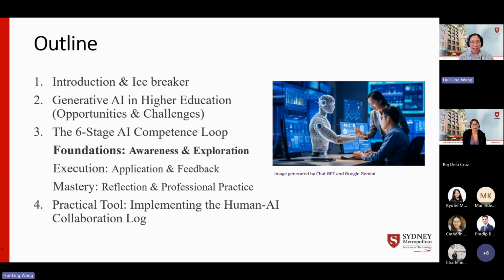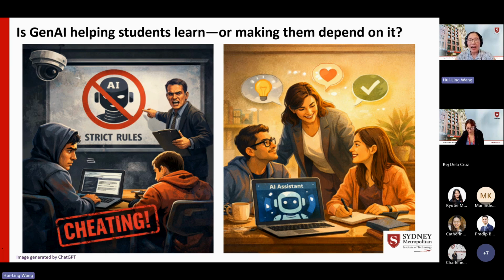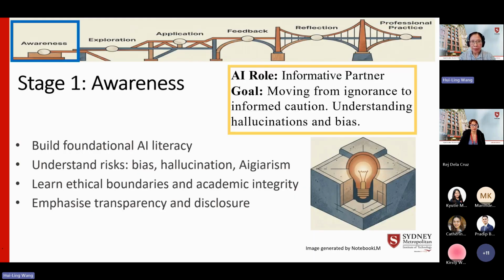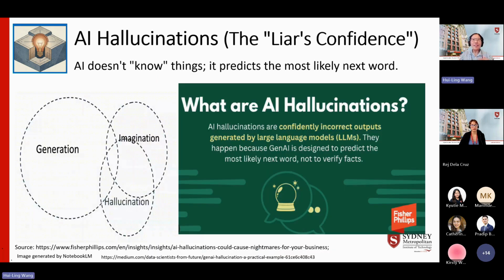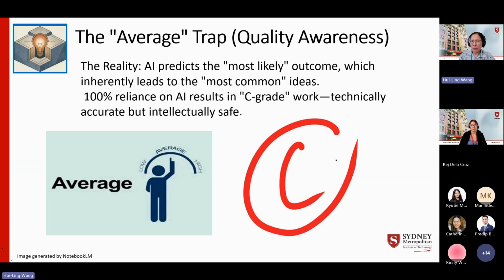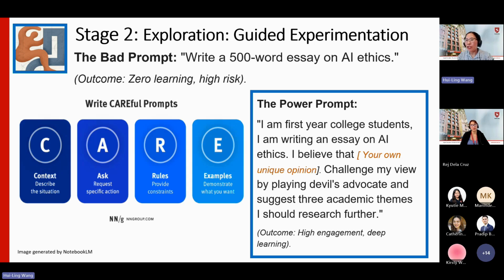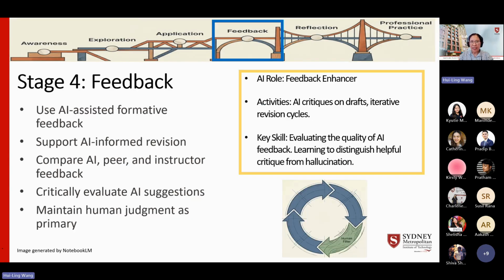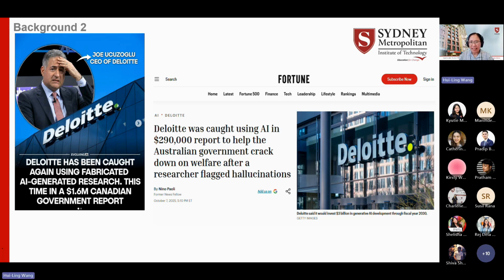Using Al to Support Learning Productivity: Ethical and Responsible Practices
💡 Sydney Met Skills Hub | March 2026

👩‍🏫 Presenter: Dr. Hui-Ling Wang
Learn how to use AI tools to support your learning while maintaining academic integrity. This webinar introduces the 6-Stage AI Competence Loop, a practical framework that helps students use AI productively and ethically through 'AItegrity' - transparent AI use that supports original thinking.

🏢 Address: 432–434 Kent Street, Sydney, NSW 2000, Australia